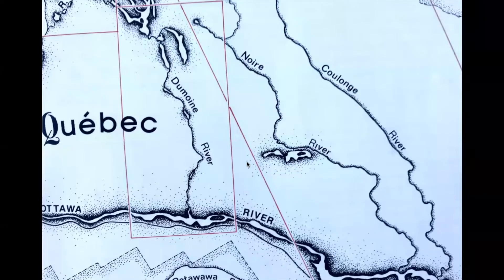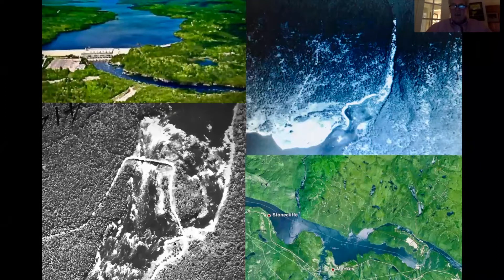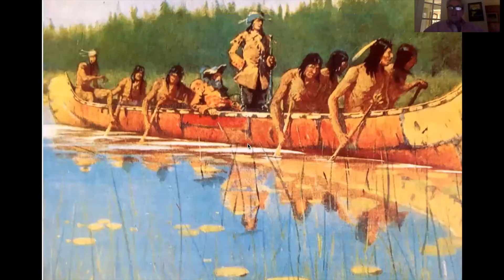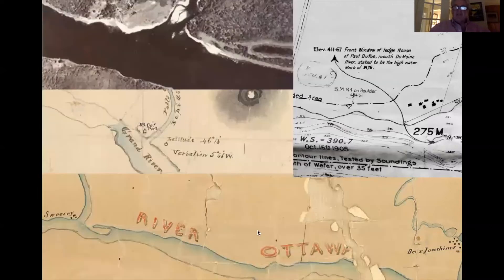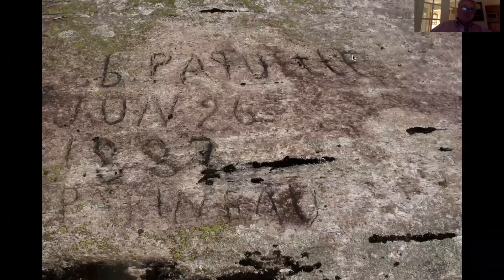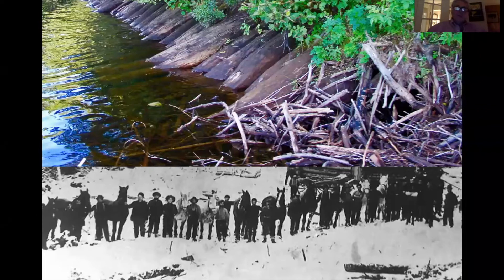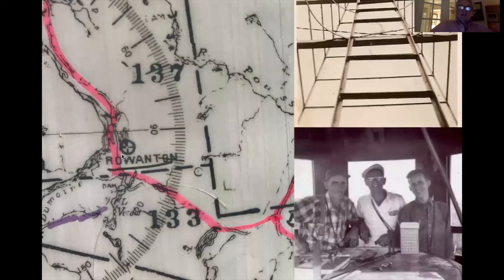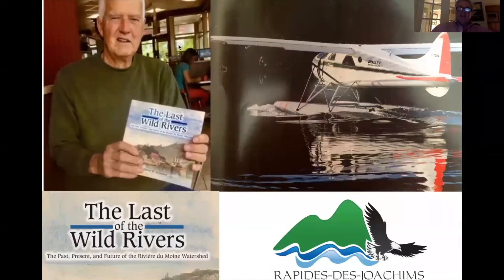The beautiful Dumoine River : its history, conservation efforts, canoe expeditions and hiking trails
Canoe legend Wally Schaber shares his research and passion in protecting the Dumoine River (Cakawitopotak Sipi). He explains (with his beautiful archive images) the rich history of this river at the heart of the traditional territory of the Anishinabe Algonquin Nation for thousands of years, followed by the fur trade era from the Hudson Bay Company and the wood industry in the Outaouais Valley. Wally will present the conservation efforts to protect the Dumoine river and to re-open the Tote Road Hiking Trail. He published  the book "The Dumoine The last of the Wild Rivers" and we also know him as one of the founders of the Trailhead store in Ottawa and the Black Feather Adventures Company which guided canoe expeditions on many Canadian rivers.